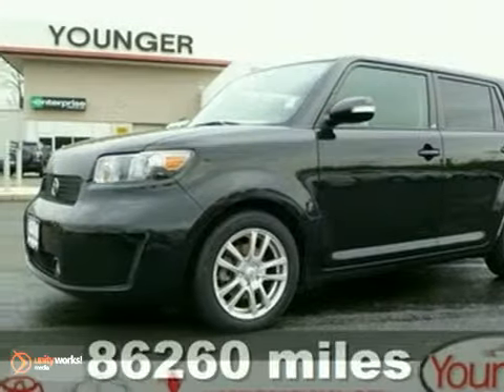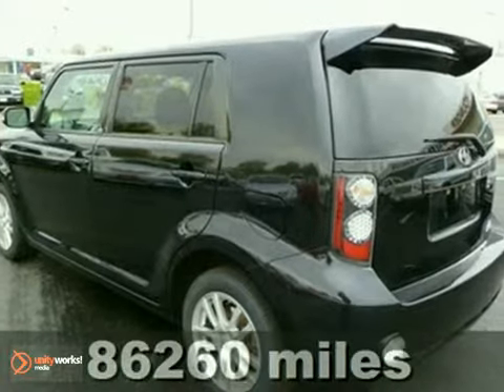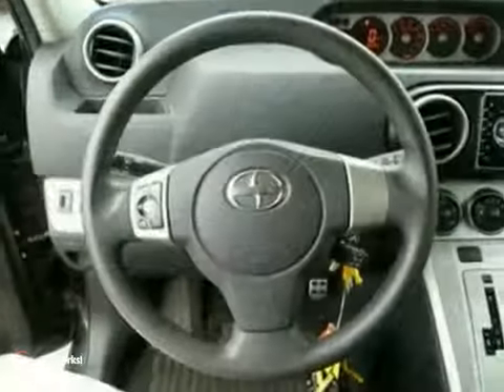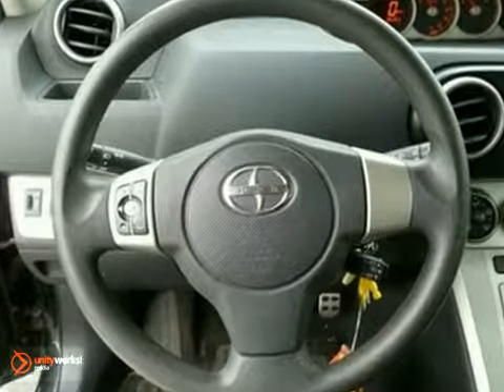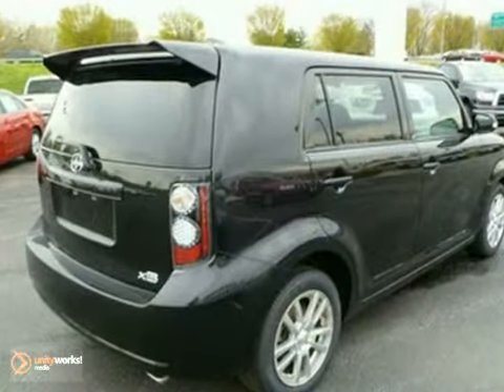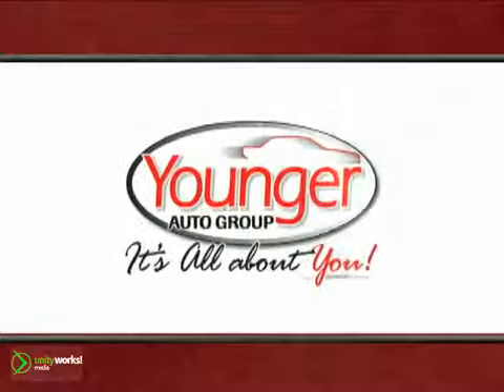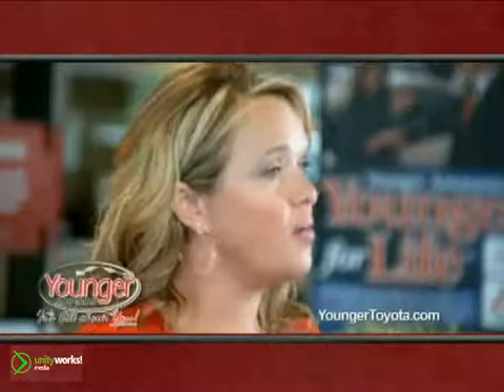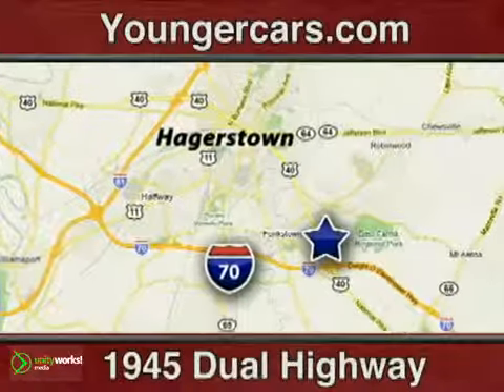2008 Scion xB V1323401 in Hagerstown, MD 21740 - SOLD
SOLD - If you are looking for real value on a great used car, Younger Toyota Scion Mitsubishi invites you to come in and test drive this 2008 Scion xB, stock# V1323401. We are conveniently located near Hagerstown, MD and known for our great selection, reliability and quality. Come take a look at this 2008 Scion xB today.

1945 Dual Highway
Hagerstown MD, 21740

With a price tag at $11,990.00 this Scion xB will not last long. This vehicle is powered by a Gas I4 2.4L/144 engine with , an Automatic transmission, and FWD. We priced this Scion xB to sell quickly! You will find that is vehicle is loaded with options like: Multi-Reflector Halogen Headlamps, Pwr Outside Mirrors W/turn Indicators, Rear Privacy Glass, Intermittent Windshield Wipers, a Rear Wiper, a Sport Front Bucket Seats W/driver Seat Height Adjustment &amp; Armrest, a 60/40 Split Fold Flat Rear Seat W/under-Seat Storage Tray, a Fabric Seat Trim, a Center Console and Cup Holders. Come in for a test drive today! What are you waiting for? Be an informed buyer when making this purchase and review the Carfax History report now for FREE! Our CarFax history report shows that this vehicle has had only one previous owner. Deals like this are far and few!